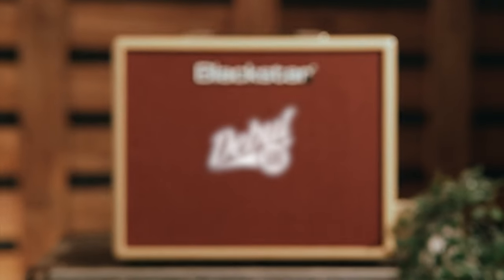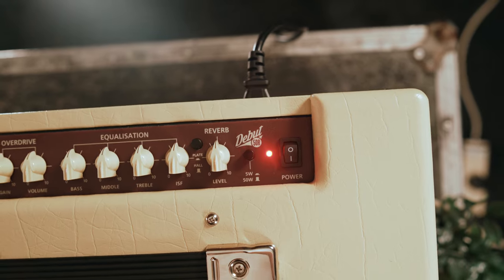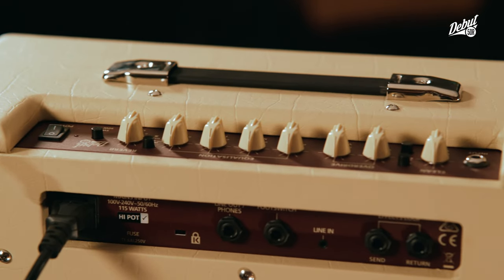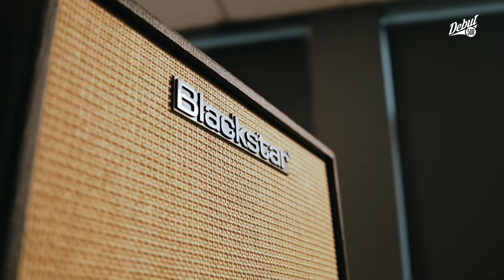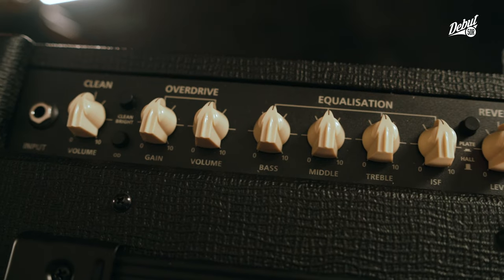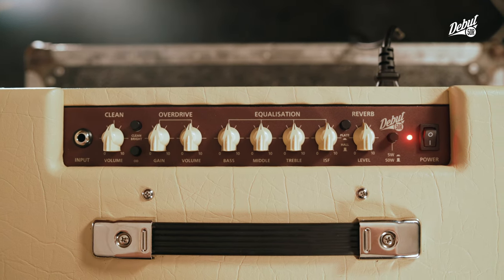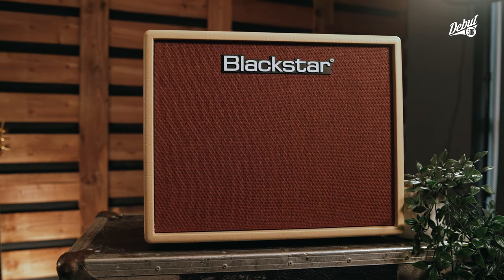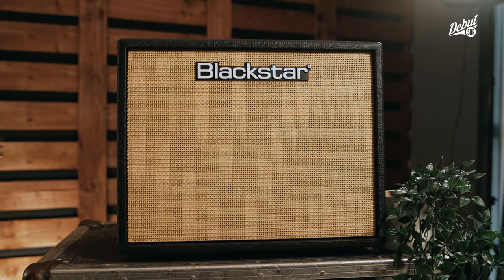Debut 50R | Demo | Blackstar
Blackstar are pleased to announce the launch of the DEBUT 50R. The traditional, simple to use, pedal
platform that’s perfect for live performance.